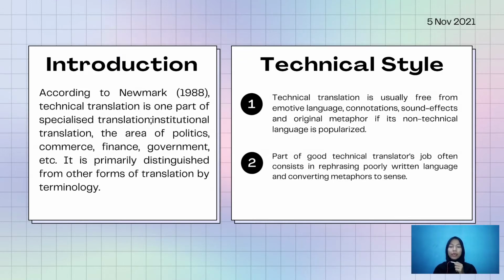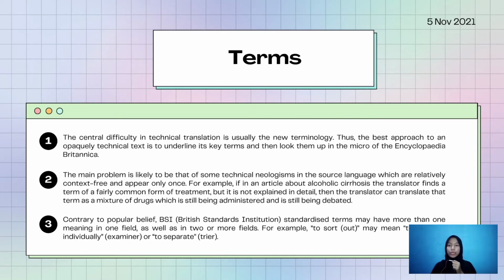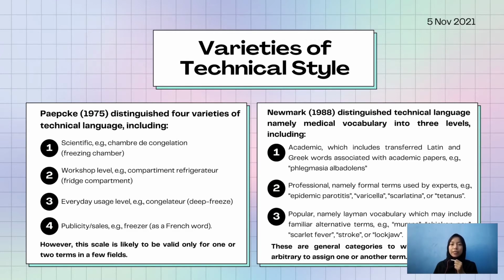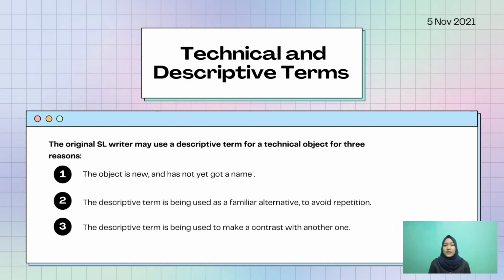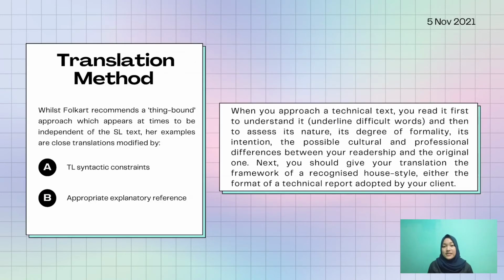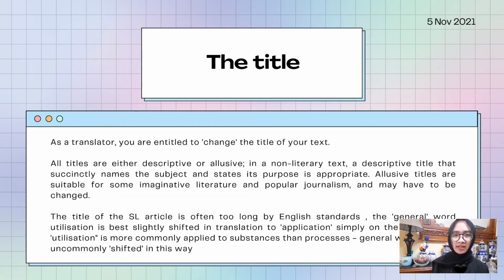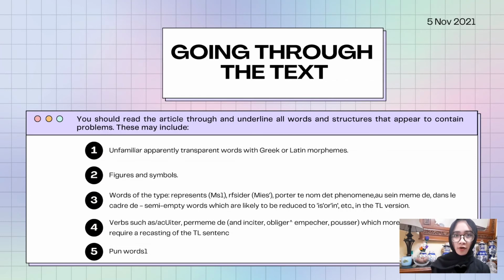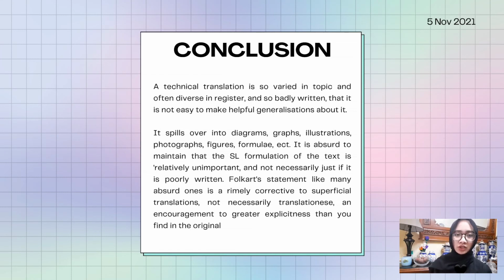Technical Translation - Group 7 | Intersemiotic Translation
Intersemiotic Translation Assignment
Group 7
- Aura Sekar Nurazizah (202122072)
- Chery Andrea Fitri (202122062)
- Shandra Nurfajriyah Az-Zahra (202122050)